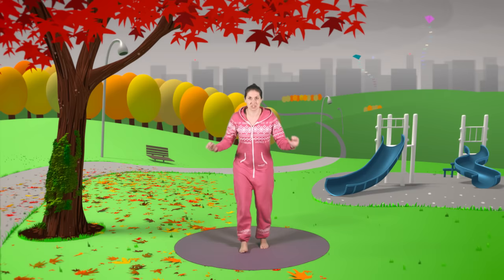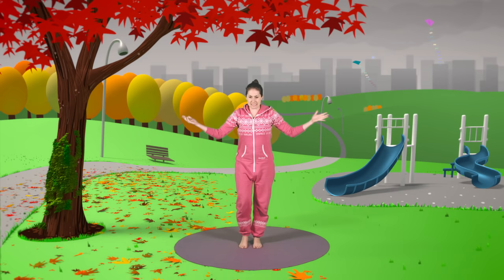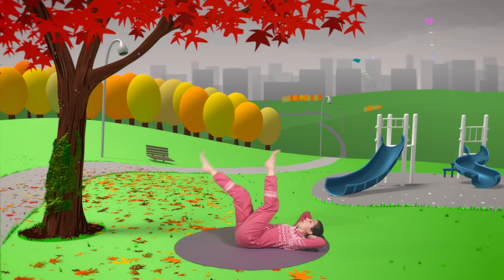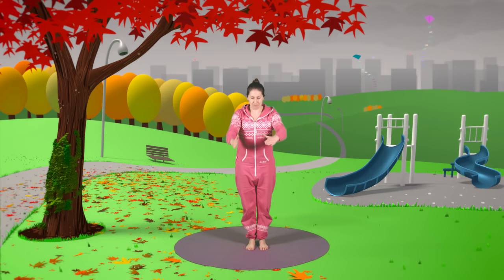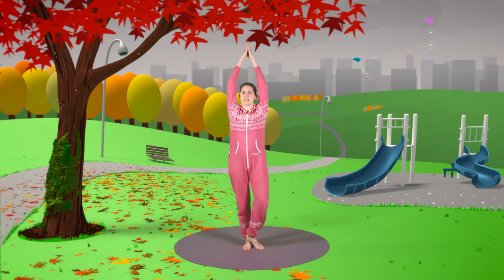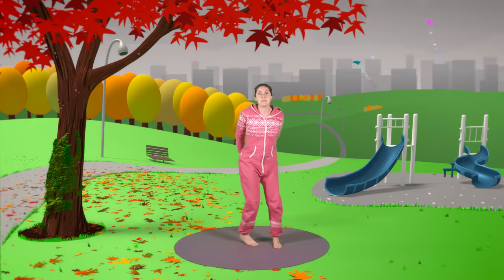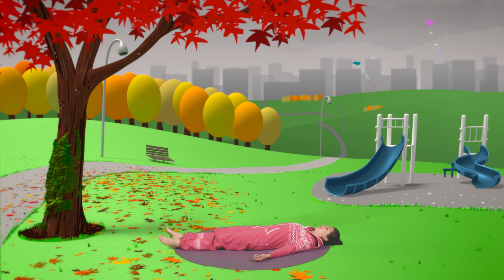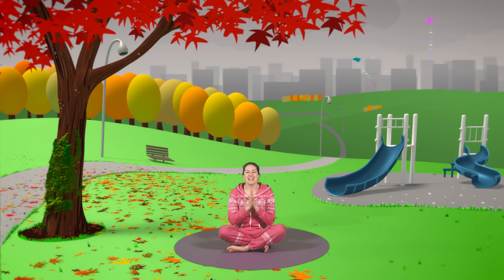Marv The Metal Detective | A Cosmic Kids Yoga Adventure!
A Cosmic Kids Yoga Adventure with Marv the Metal Detective all about sharing!